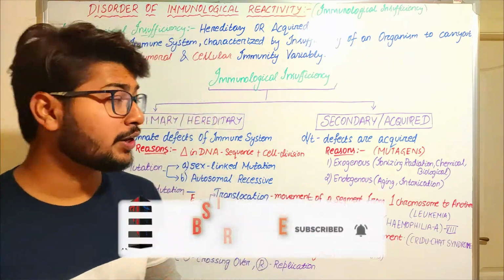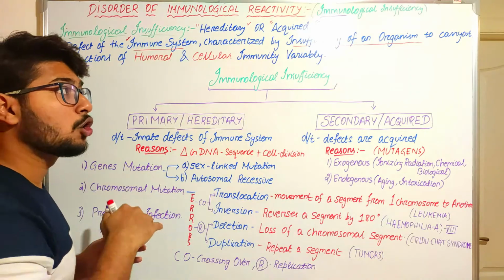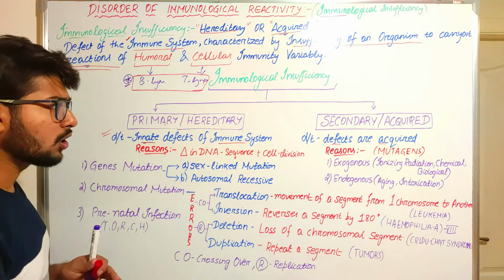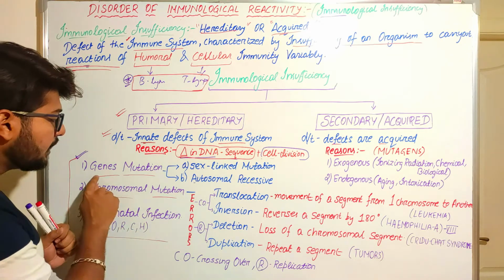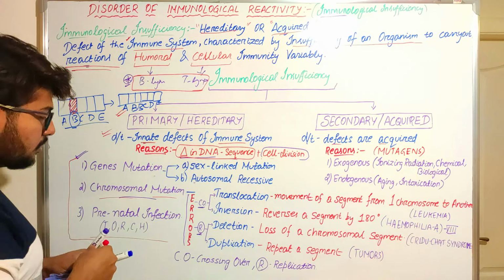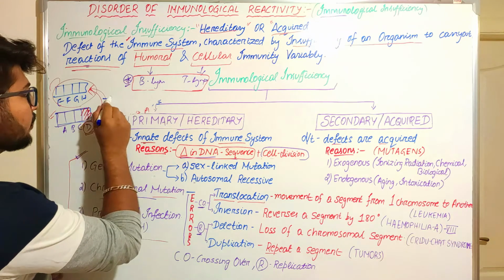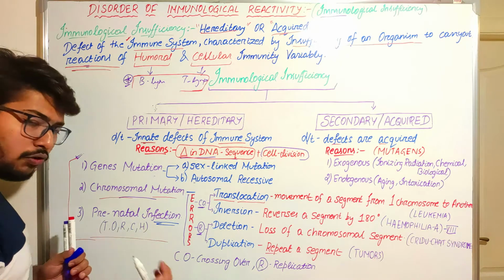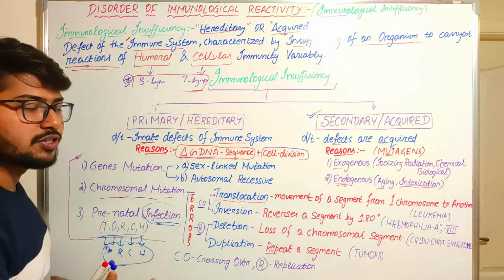DISORDER OF IMMUNOLOGICAL REACTIVITY||PART-1||PRIMARY AND SECONDARY IMMUNOLOGICAL INSUFFICIENCY 👍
Invite link .JOIN my TELEGRAM GROUP FOR LATEST UPDATE.

HEY GUYS,IN THIS VIDEO YOU WILL FIND ABOUT
INSUFFICIENCY OF IMMUNOLOGY
-PRIMARY/HEREDITARY
-SECONDARY/ACQUIRED